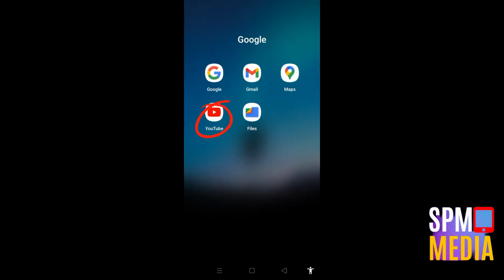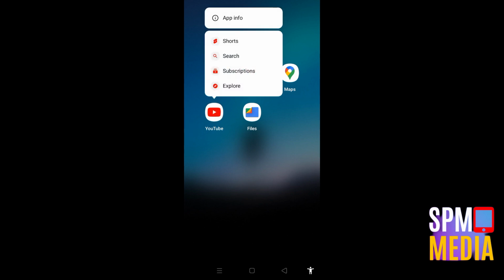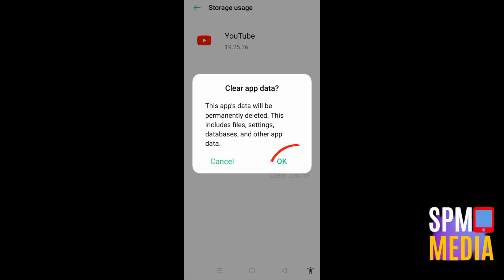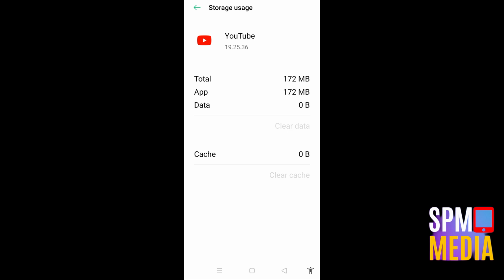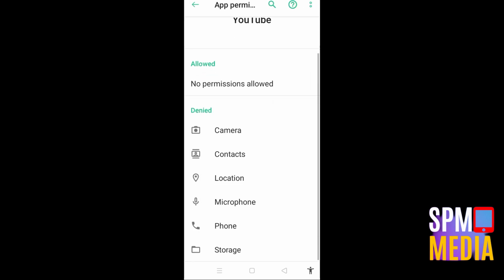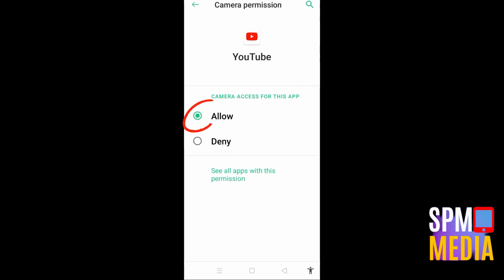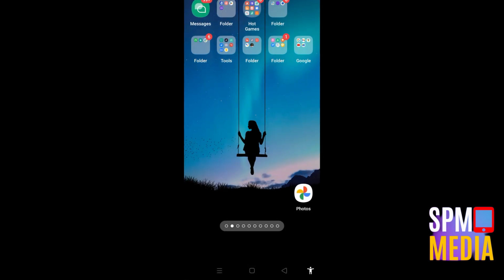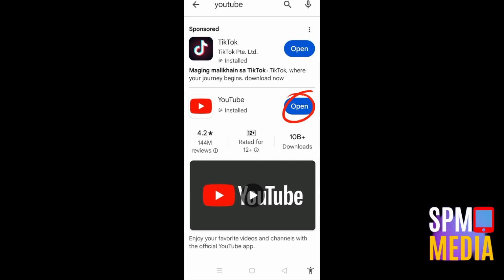How to Fix YouTube Vanced | YouTube Vanced Not Working 2024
In this video, learn how to fix YouTube Vanced when it's not working in 2024 with our easy-to-follow guide. If you're experiencing issues with YouTube Vanced, we've got the solutions for you.